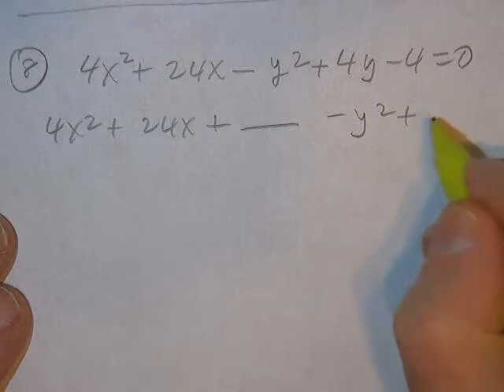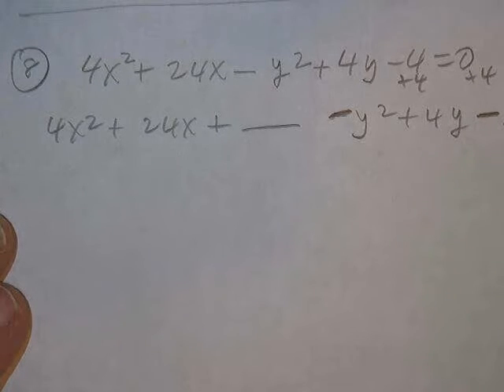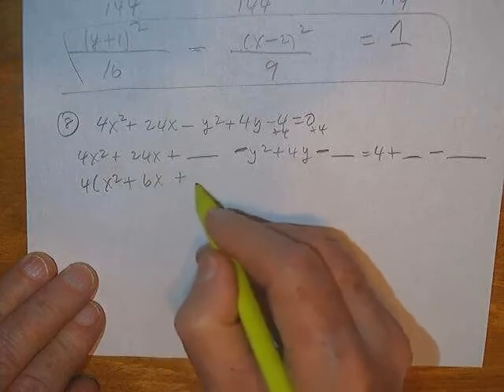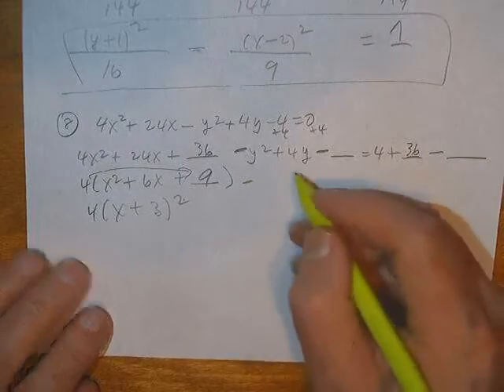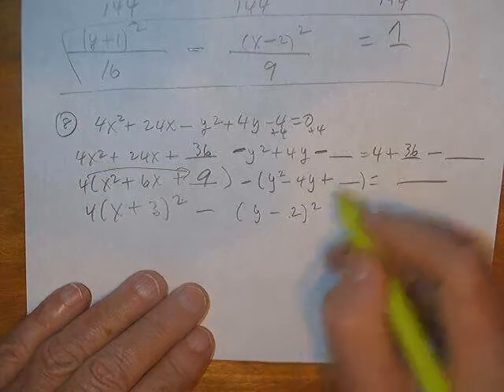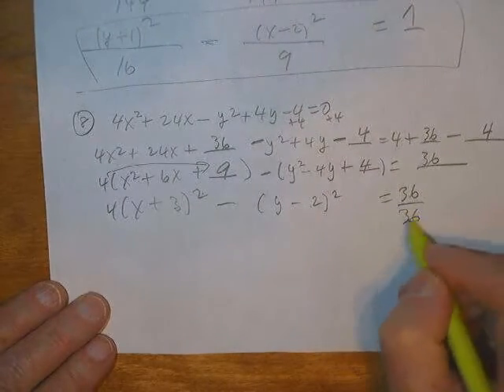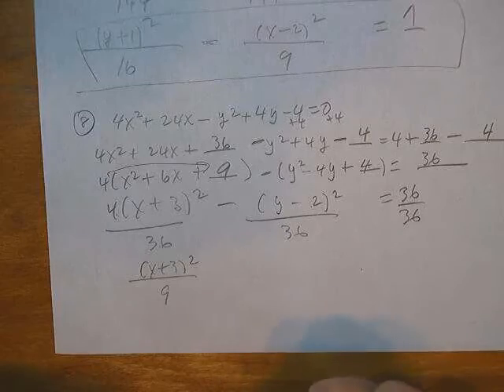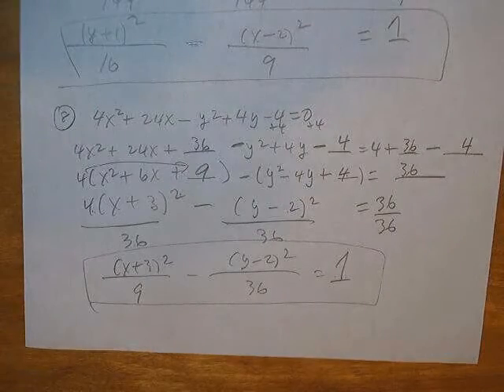MARCH 27 COLLEGE PREP ALG 2 P628 #8